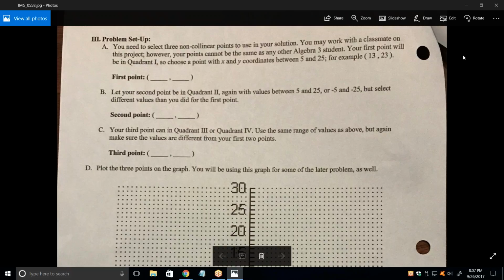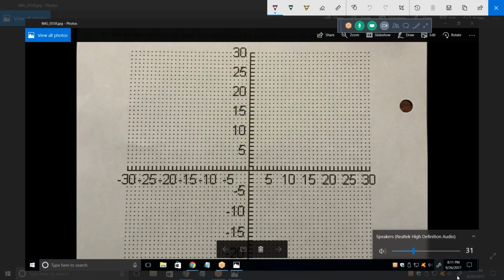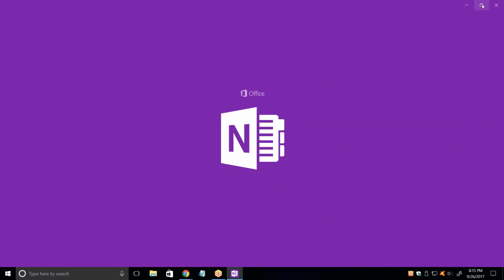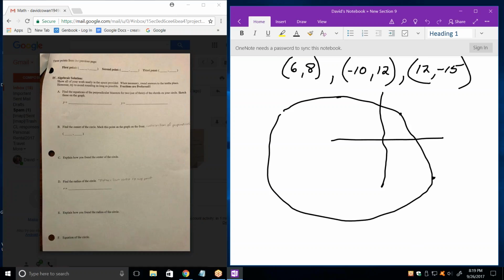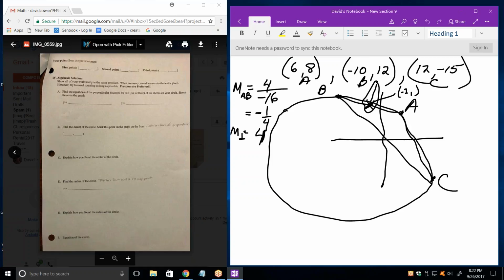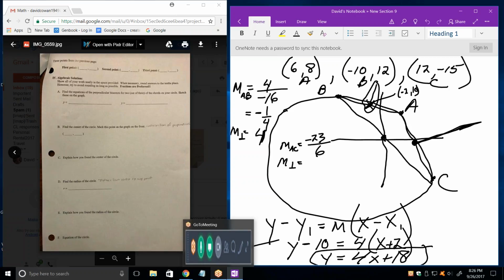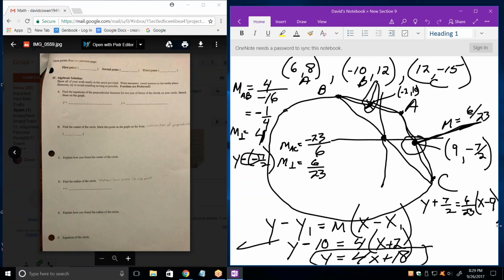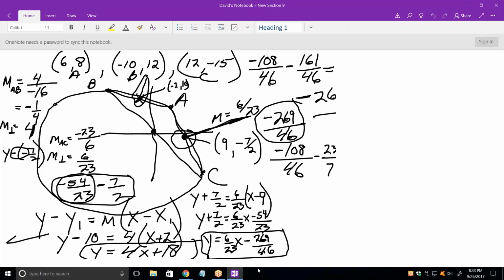Online Algebra 3 tutoring, DS092617